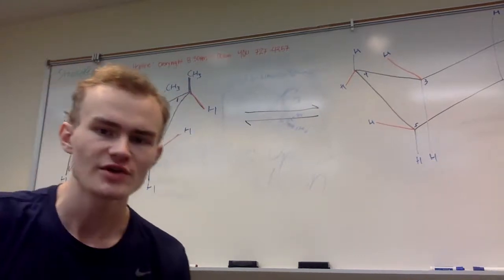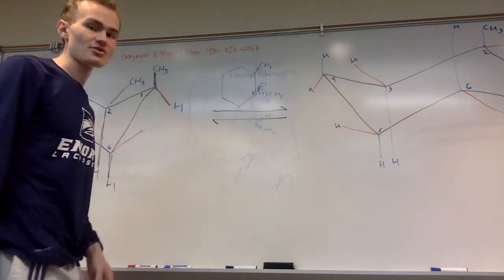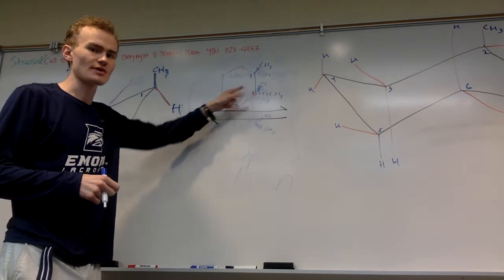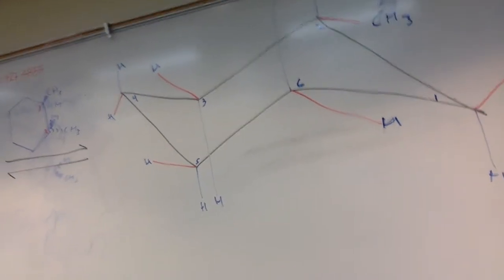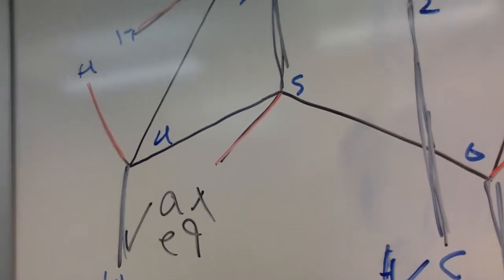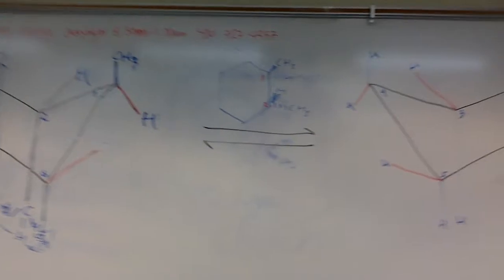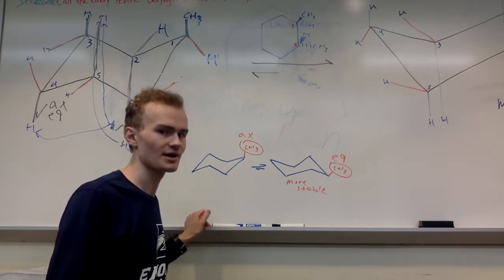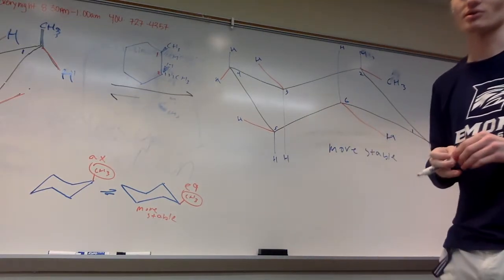Adding Substituents onto a Chair Conformer Part 2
In this Video, I show you how to go from a ring structure of trans-1,2-dimethylhexane to drawing both chair conformers of it. I later on show how the two conformers differ with respect to stability.